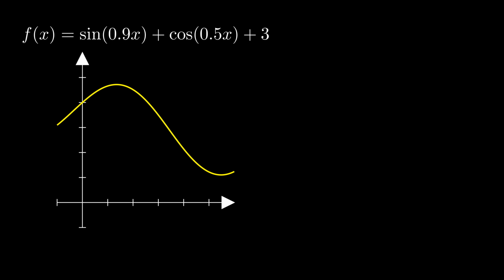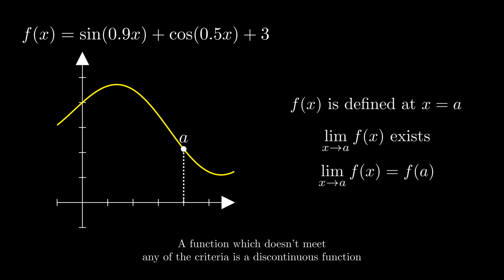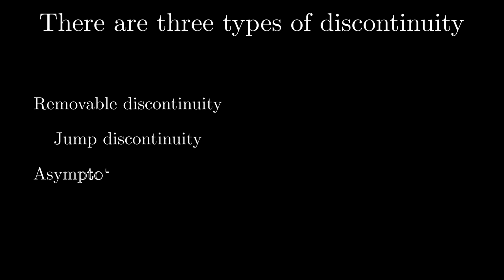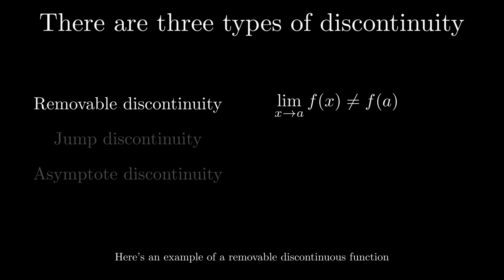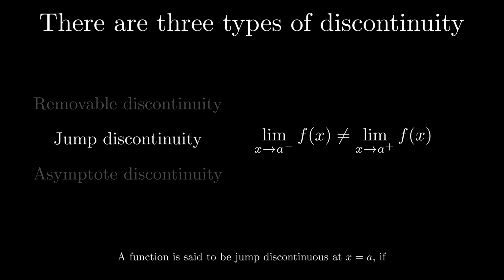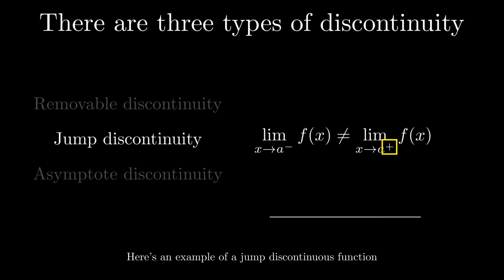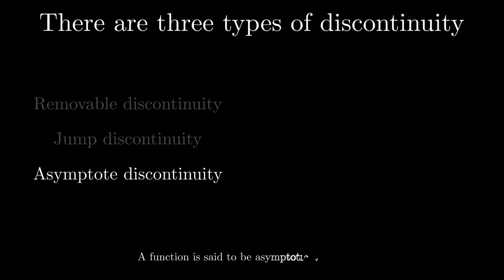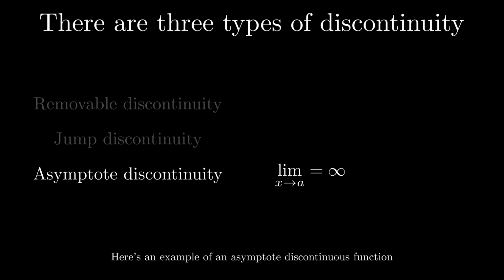Calculus #2 - Continuity of functions | Manim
This video is about continuity of functions and talks about different types of discontinuity.

This animation is made using python using manim.

Feel free to give suggestions in the comment section